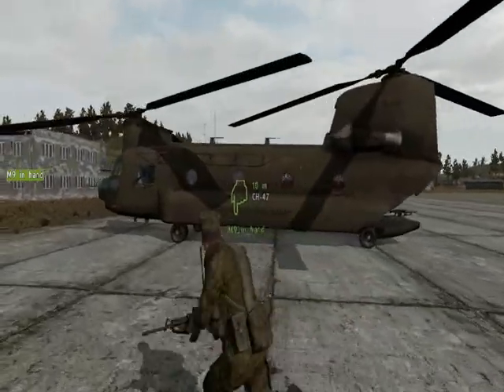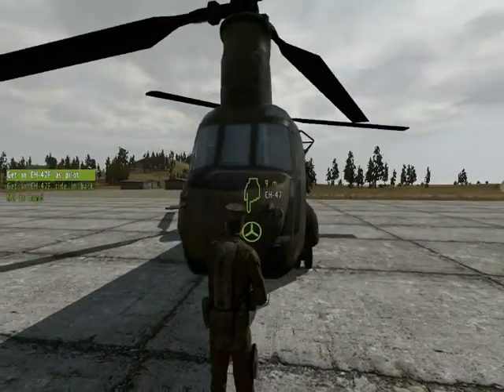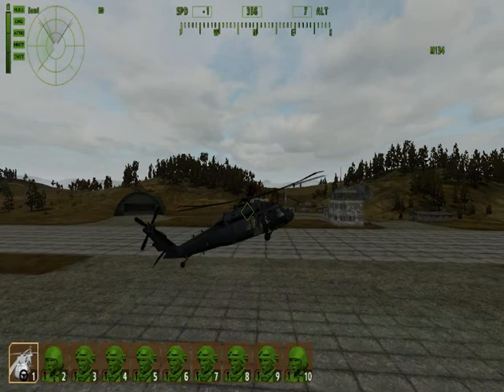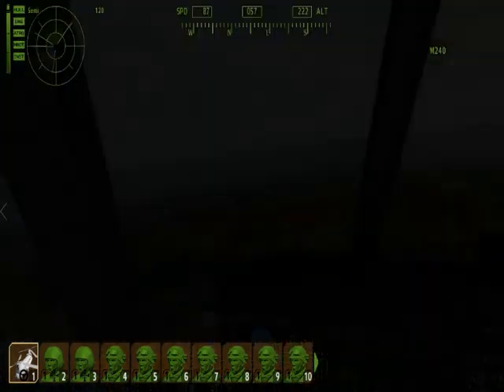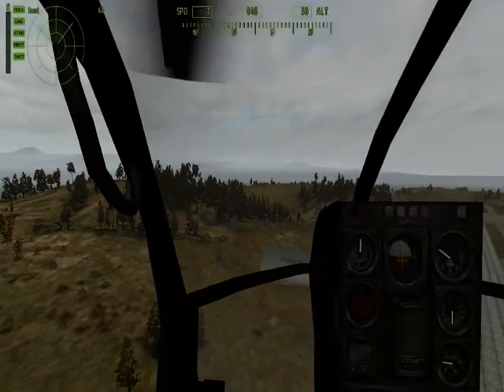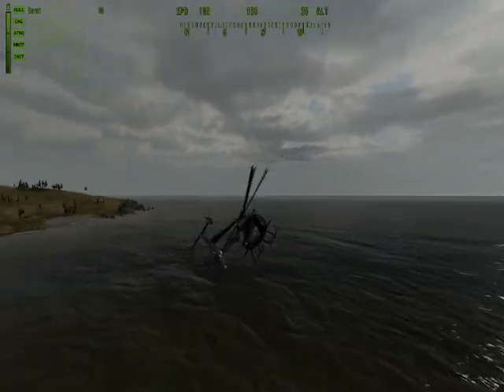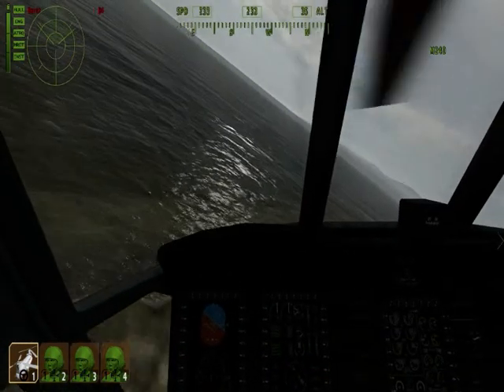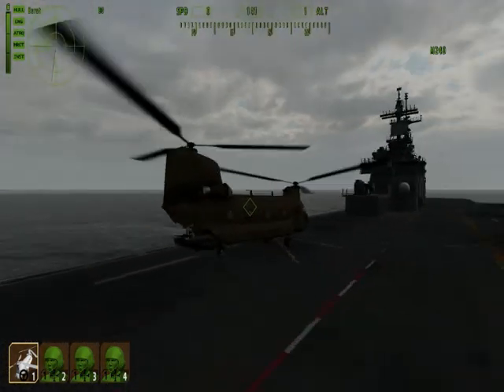How the hell do I play this game part 3 ArmA 2 Combine Op's (Trans Helis)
How the hell do I play this game will be based on tatical/realism (advc) game like PR,ArmA,ArmA 2,OFP,VBS 2 Jcove today I will show you some of th basic of ArmA 2 Transport helicopters